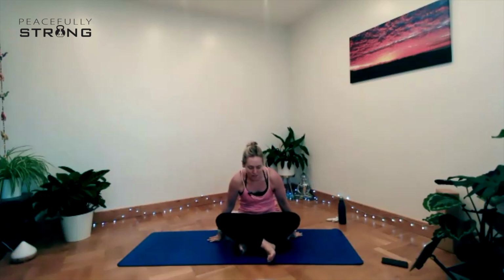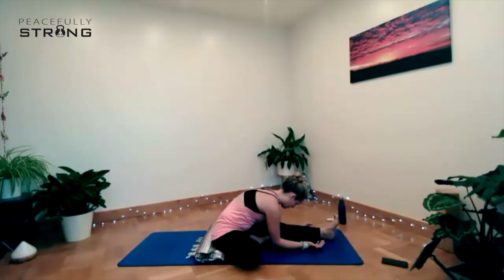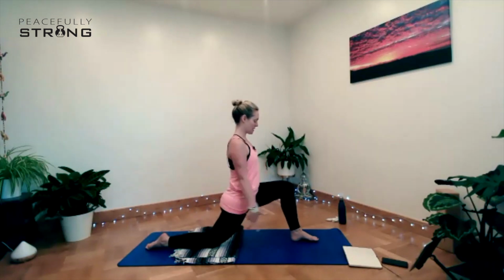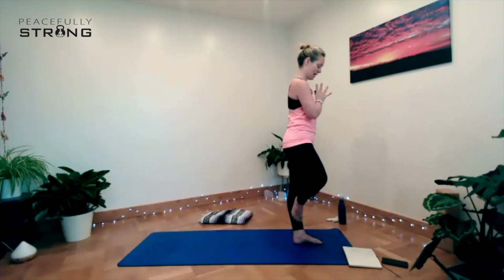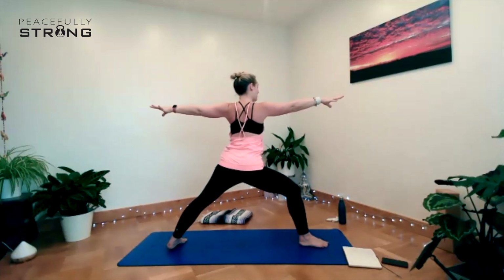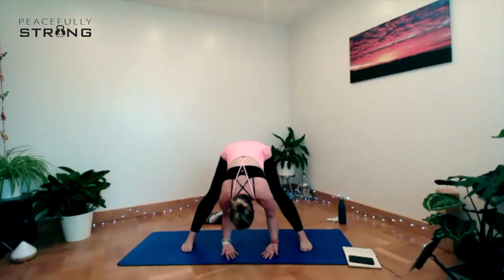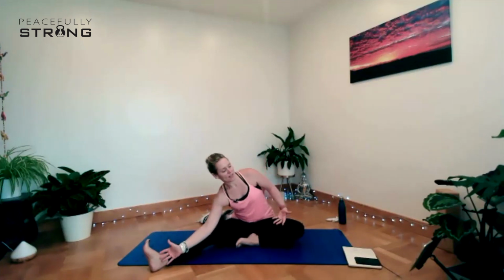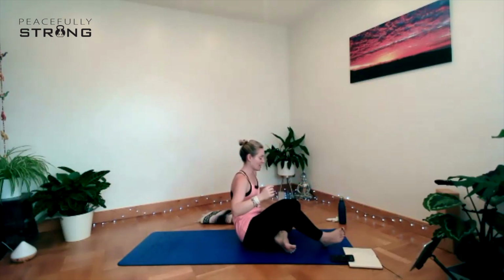45 minute "wrist-free" yoga class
Join me for a 45 minute class which avoids any weight-bearing on the hands ... no downward facing dogs, no planks and no chaturangas!  But we still work on some leg strength and balancing.    The perfect class for when you want to move but the hands say 'no more' !

If you love this class, our online yoga community is waiting to share more classes with you! To sign up as a Peacefully Strong member and get a full timetable of classes, all available live AND on catch up for 3/4 months sign up Your membership renews every month, you are free to cancel at any time.

To find out more about me, our virtual yoga studio and the current timetable of classes, please visit my

By participating in this exercise or exercise program, you agree that you do so at your own risk, are voluntarily participating in these activities, and assume all risk of injury to yourself. Please move at your own pace and listen to your body.